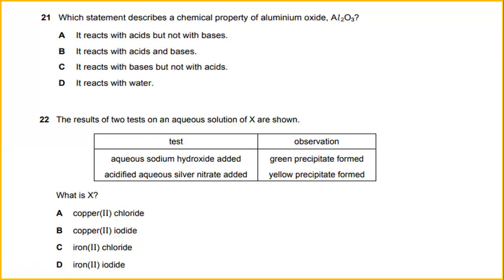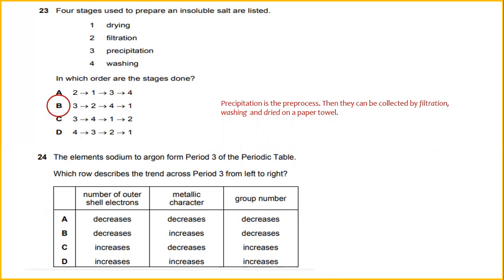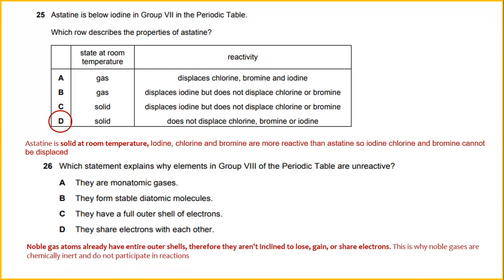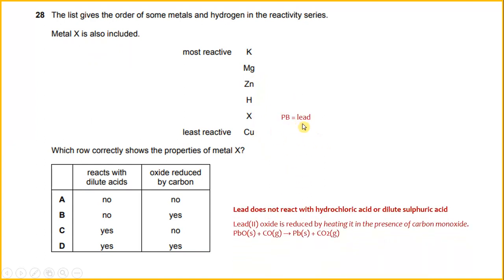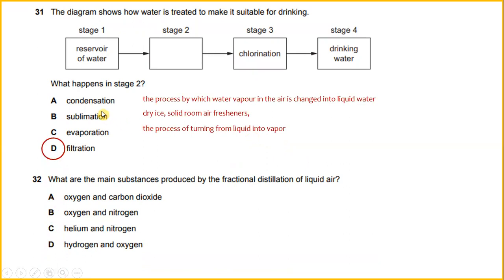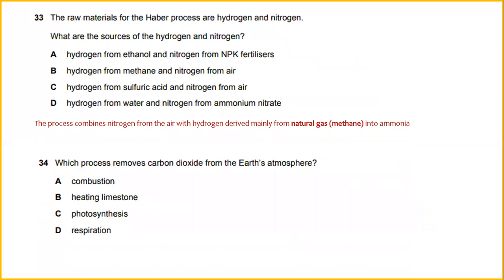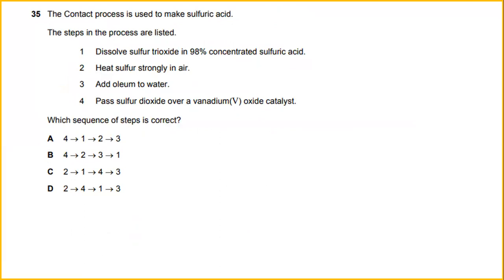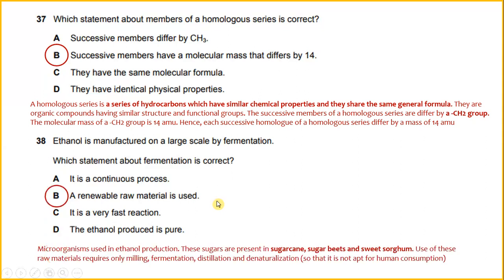IGCSE Chemistry Exam Questions Winter 2019 Part 2 of 2